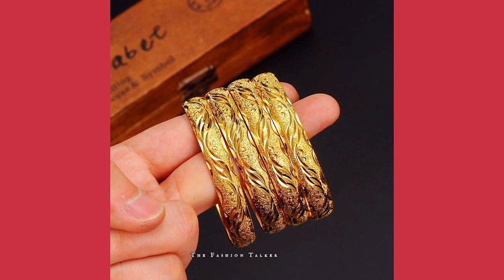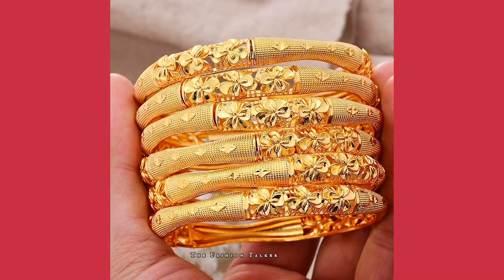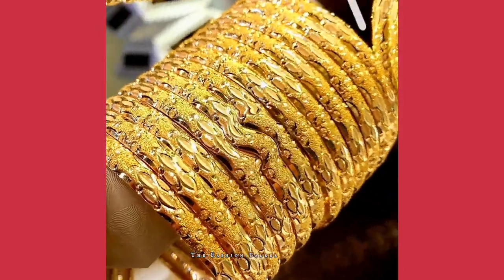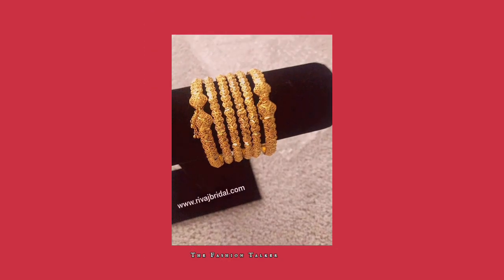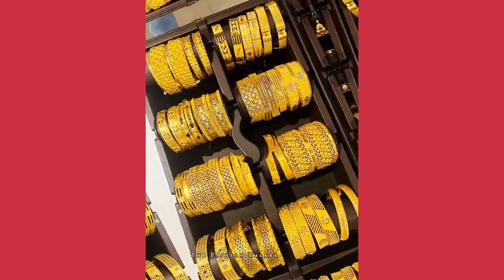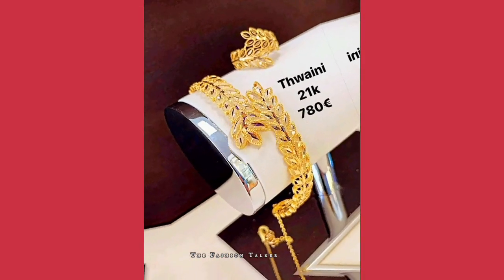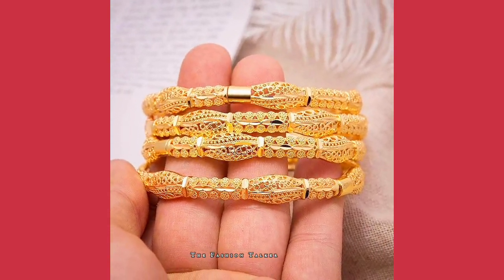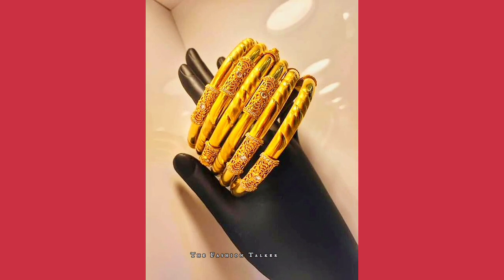Most Trending gold bangles Designs 2024 / Gold churiyan design / gold jewellery latest design 2024